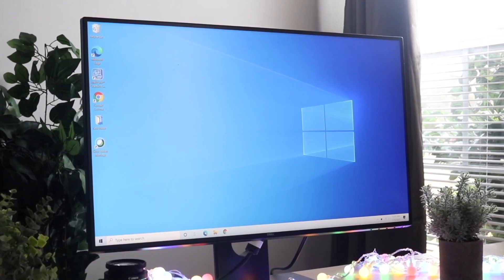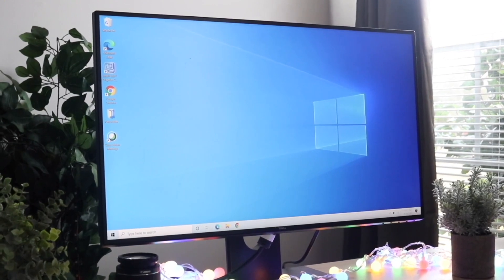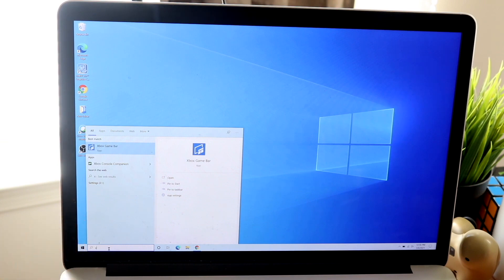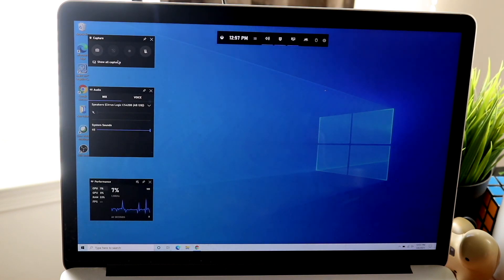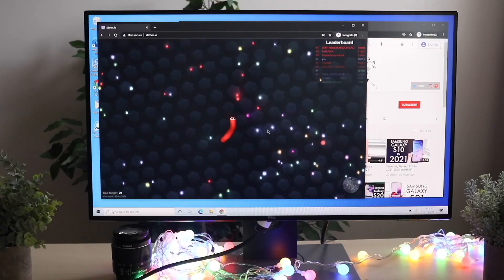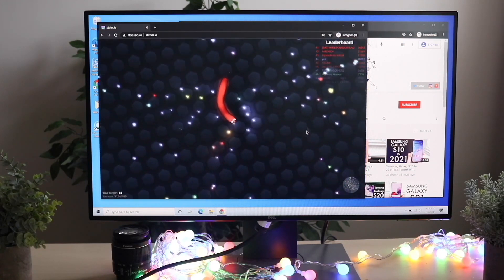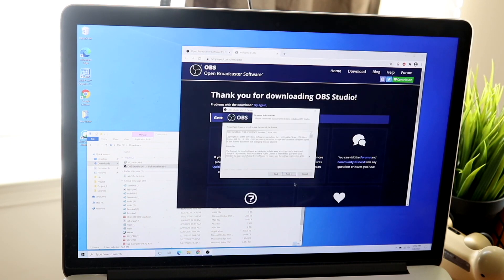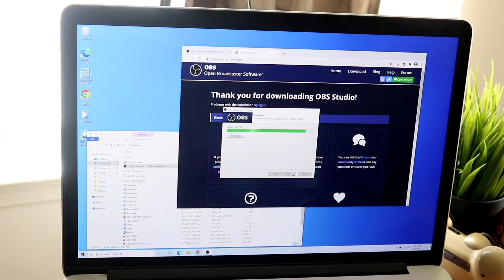How To FIX Windows Getting Ready Stuck Error! (2021)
Here is exactly How To FIX Windows Getting Ready Stuck Error! (2021)